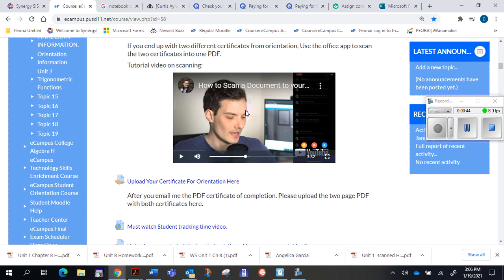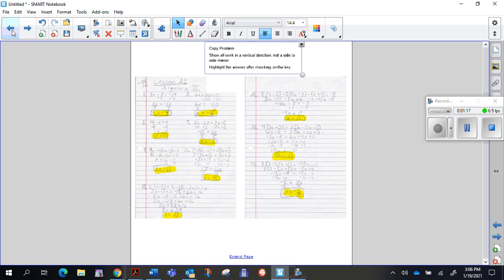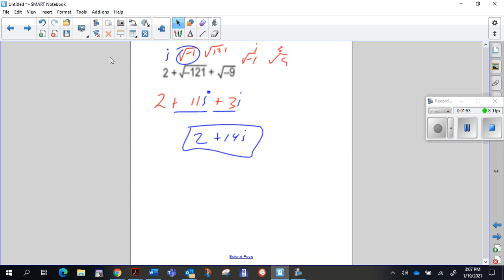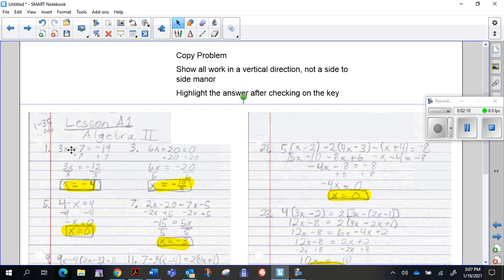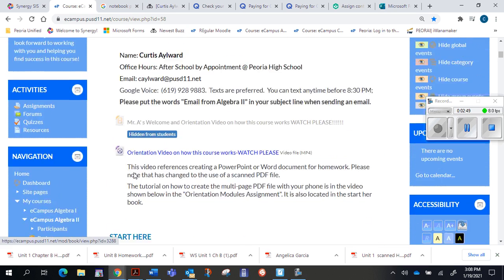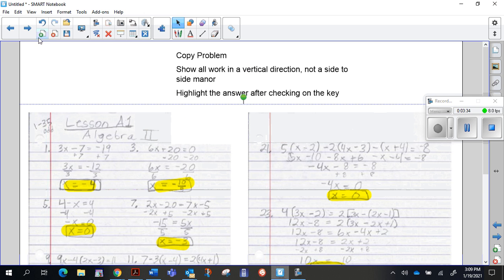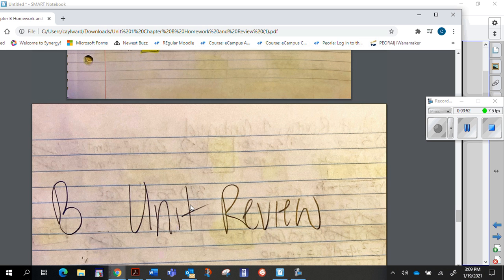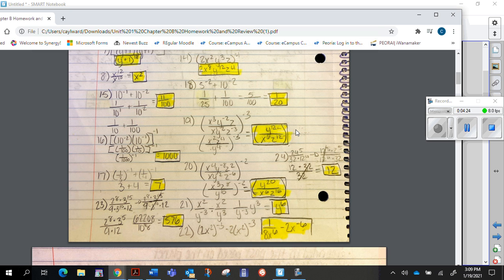Homework Expectations VIDEO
Multipage PDF Homework instructions